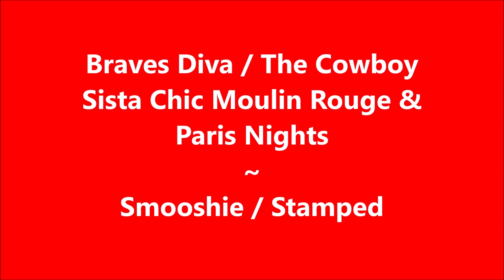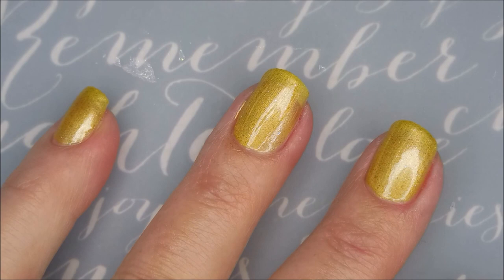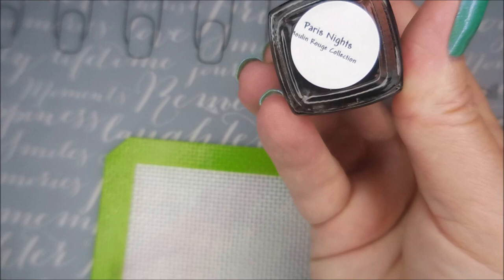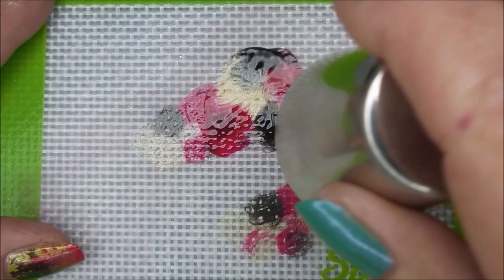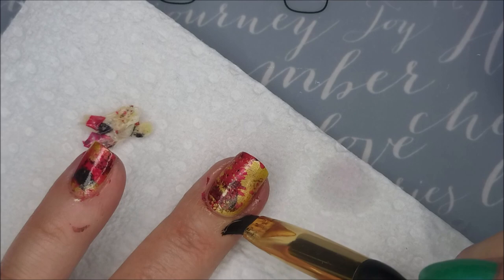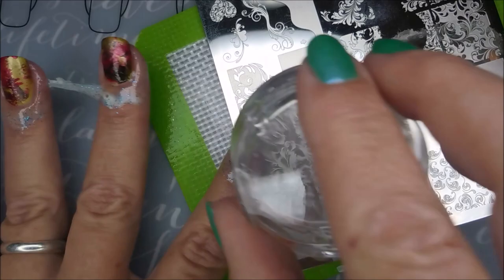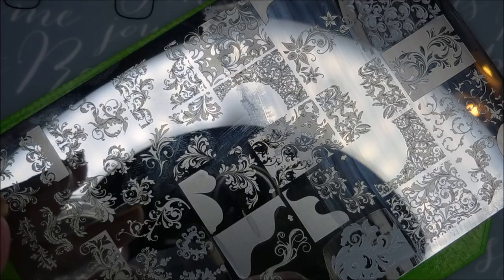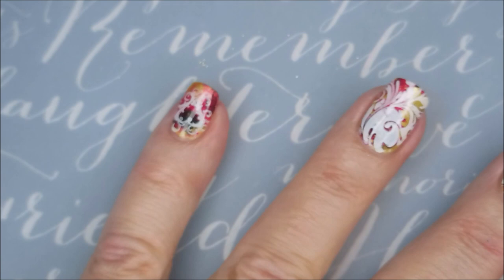Braves Diva The Cowboy ~ Sista Chic Moulin Rouge & Paris Nights ~ Lina Twirls & Swirls 01